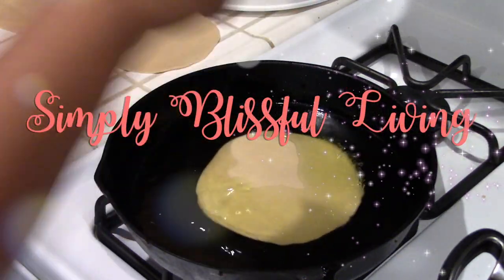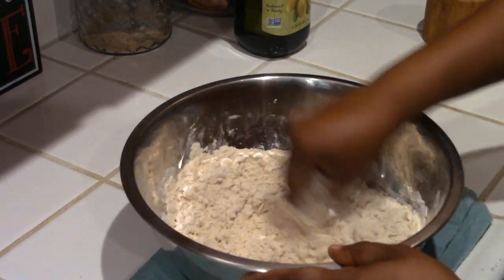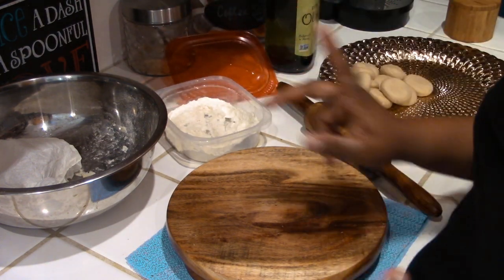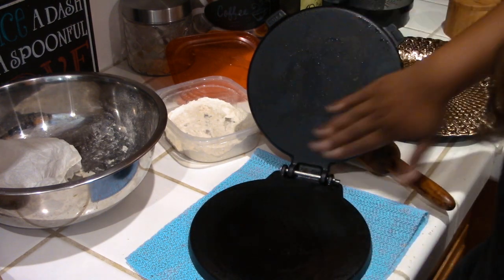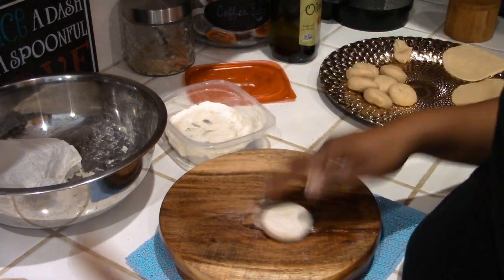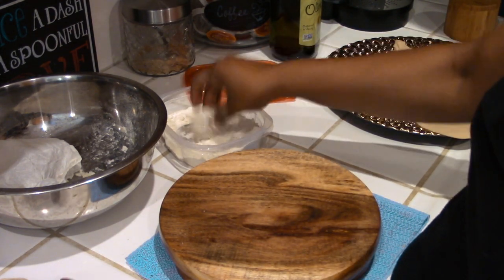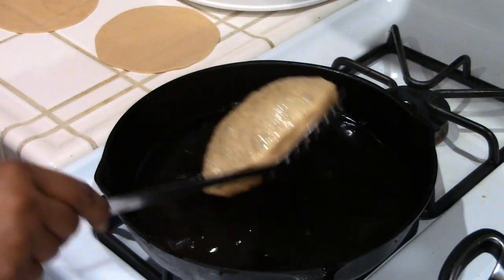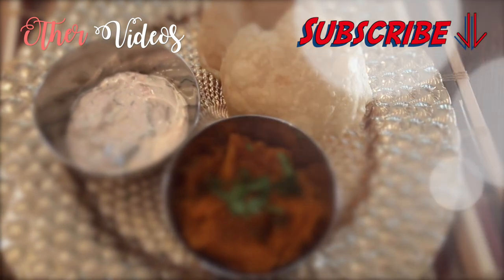Fiji Style Puri Recipe | Fijian Puri Recipe | How to make poori at home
A puri (pronounced poori) is a South Asian unleavened bread that is deep fried primarily found in Northern India made from a dough of flour water and salt by rolling it out into discs of approximately the size of palm. Puris are also common in Fiji brought in by Fijians of Indian decent in the Girmatiyas days. It is often eaten together curries or tarkari and very popular during special events such as weddings and prayers. Puri is highly anticipated when there is a function at your Indo-Fijian neighbor or when you are invited to celebrate Diwali.

♡ Social Media ♡